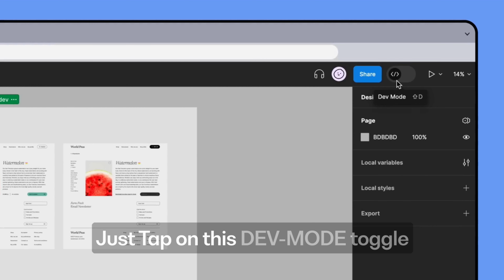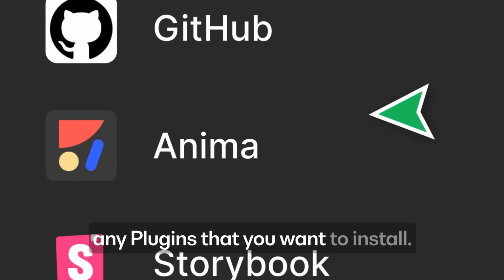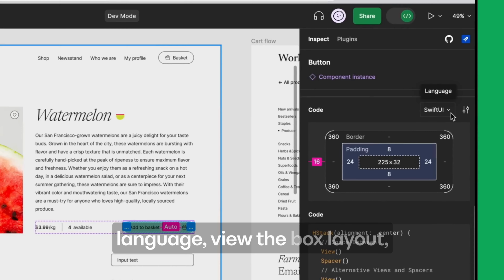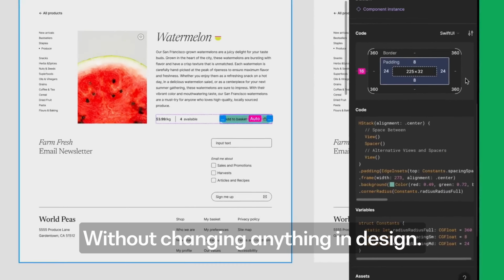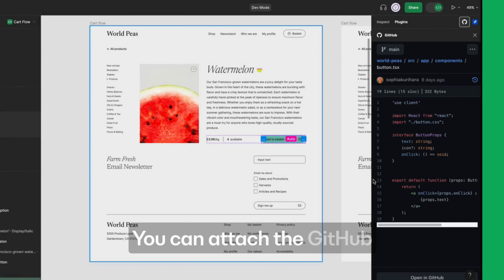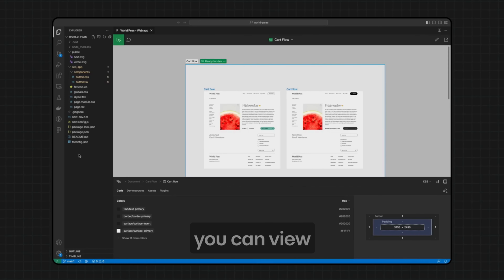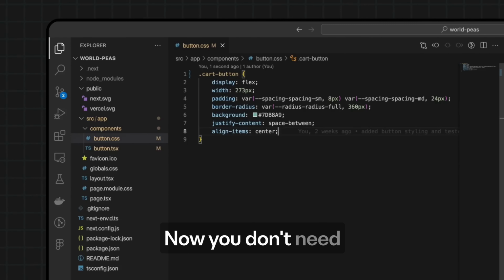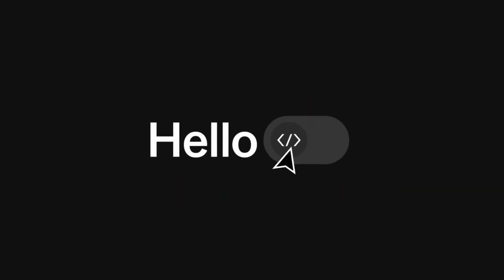Figma Dev Mode saves hours of ⏰ for developers | Config2023 Figma UX | By Bhavishya Garg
💌 A message for developers from designers
Our design-handoff tool, Figma, has just introduced "DEVMODE", and it's a game-changer for your productivity in the next build. ⚡️
We hope it helps you save hours of your time.
Here's everything you need to know about it, in just 90 seconds. ⏱️
Courtesy,
Your Design Team

Things you can do with DEV-MODE:
🔍 Navigate design files effortlessly
💻 Transform designs into flawless code
📋 Simplified handoffs, comprehensive component details
🔌 Plugin support for your sprint and dev tools
📝 VS Code Extension for Figma
🔀 See past file changes easily